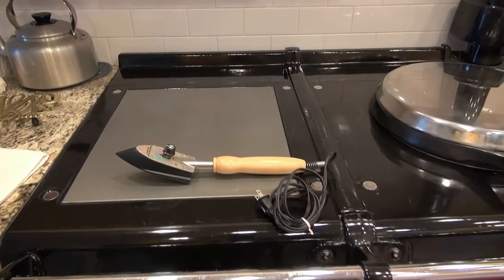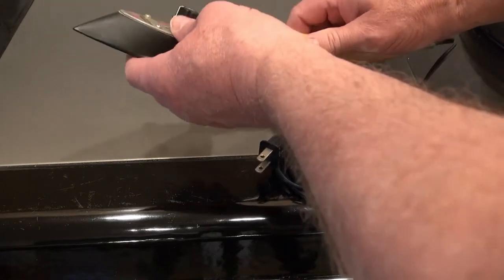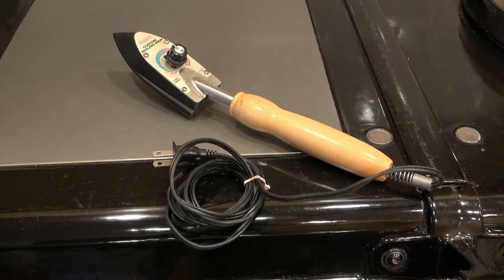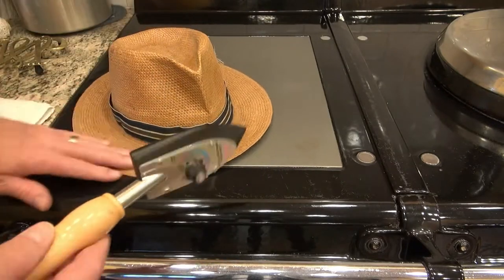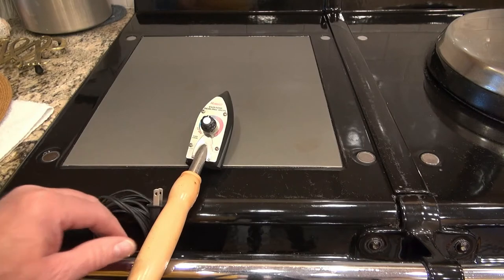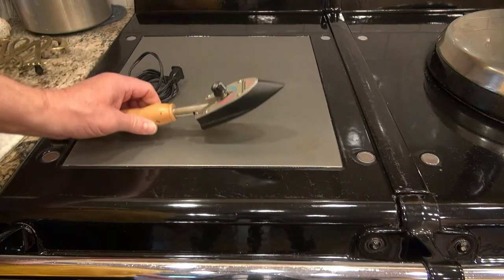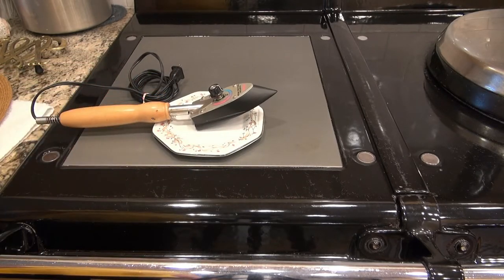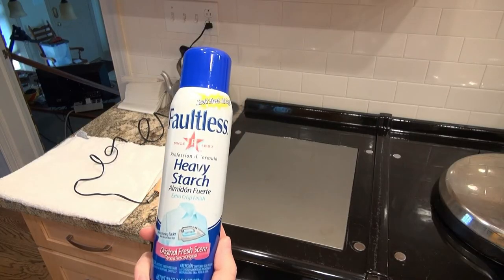Hobico Sealing Iron for HATS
I have a Hobico sealing iron that I found works great for maintaining the shape of hats as well as applying the shrink coverings on aircraft